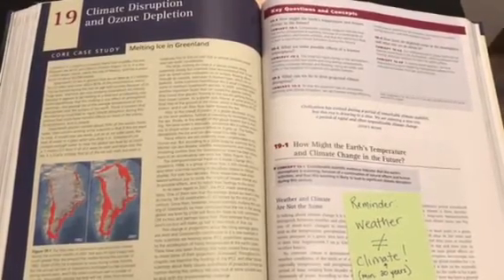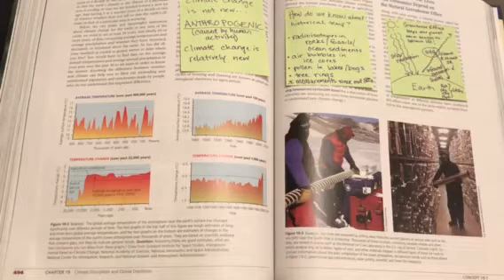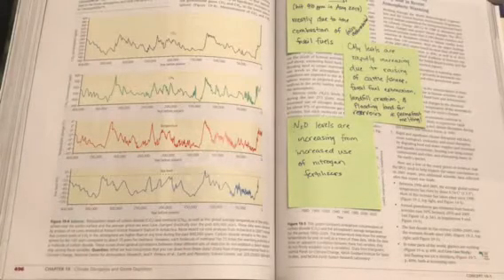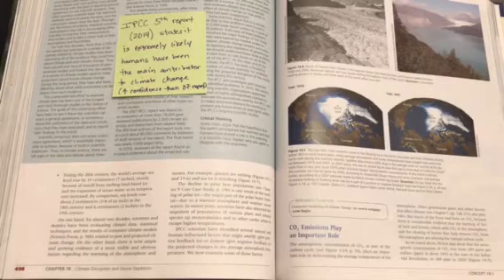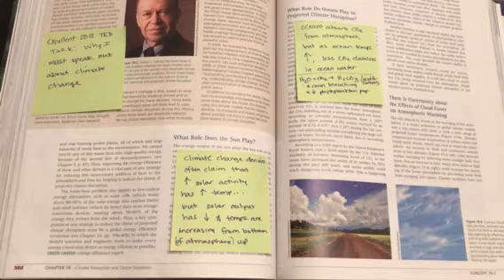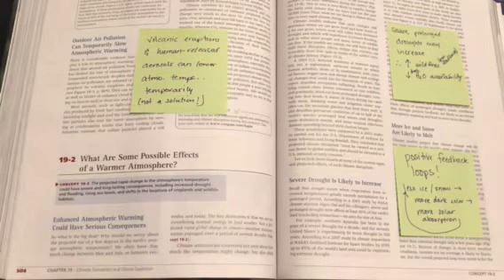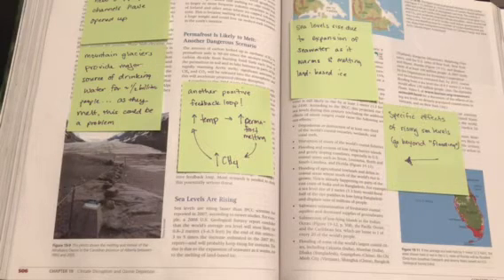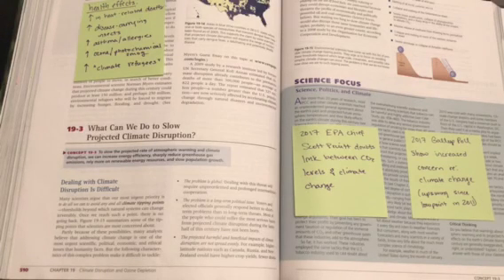APES Miller Ch 19.1-19.2 sticky notes